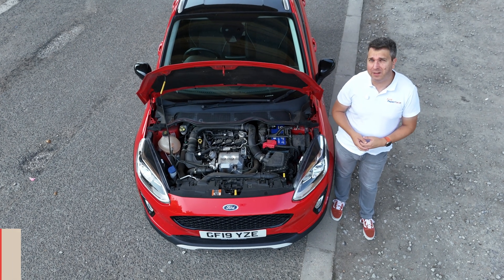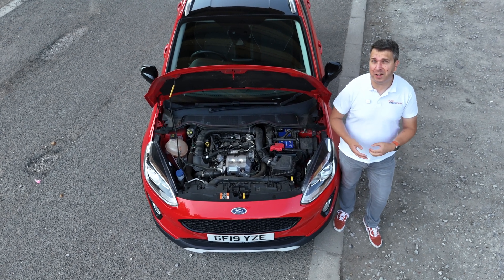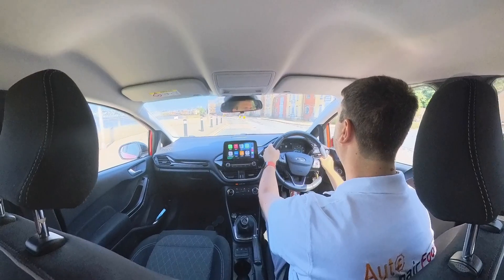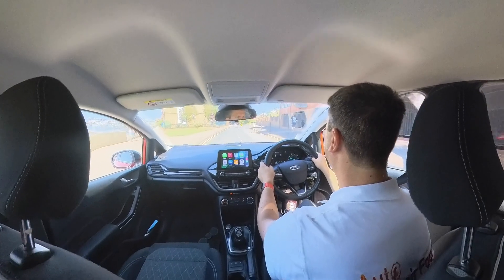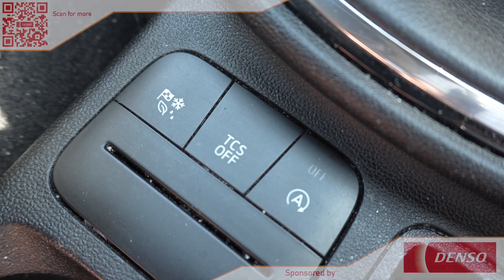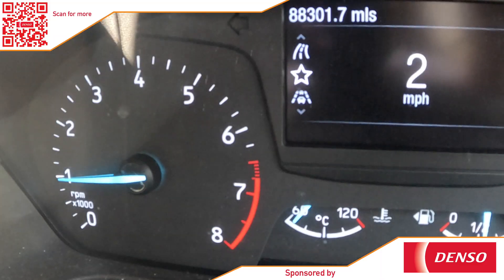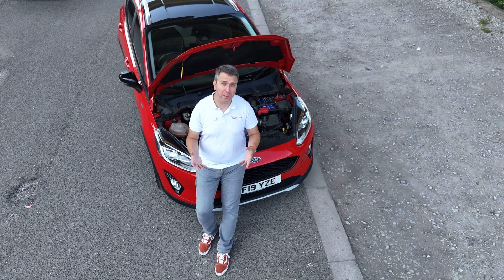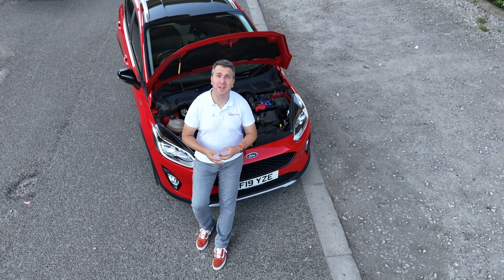Are vehicle electronics really complicated?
Modern cars feature all sorts of electronic systems. However, the basic alternator and starter motor still reside under the bonnet. So should technicians start with the basics, and what do you need to understand about vehicle electronics?

This latest feature includes comment from @densoaftermarketeurope9740 , @autoelectroltd and @EurocarpartsOfficial